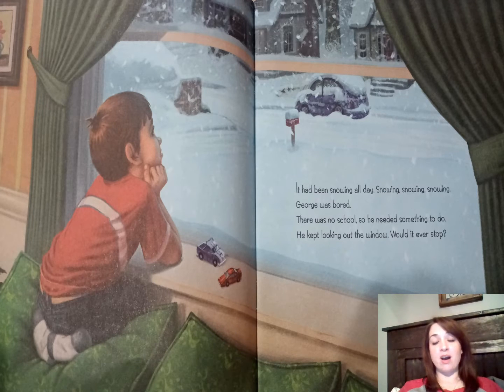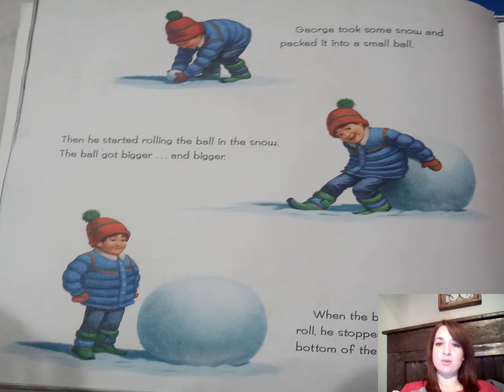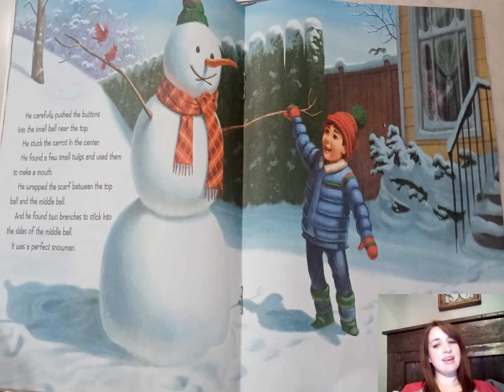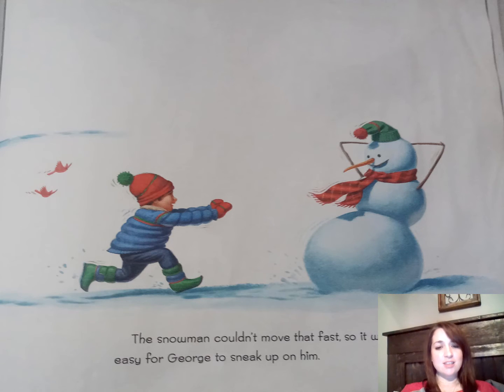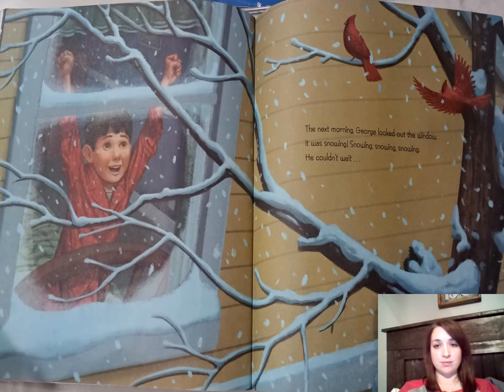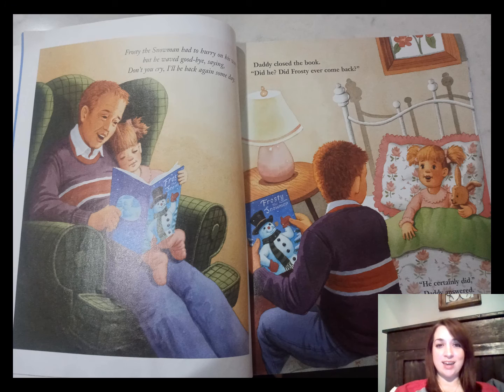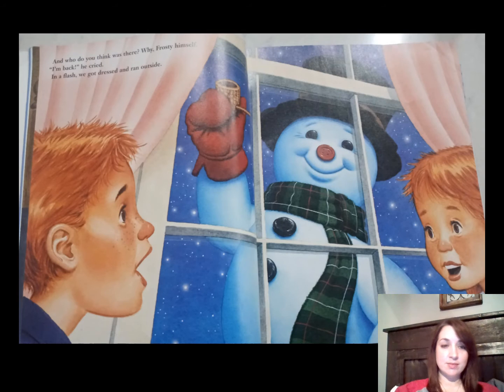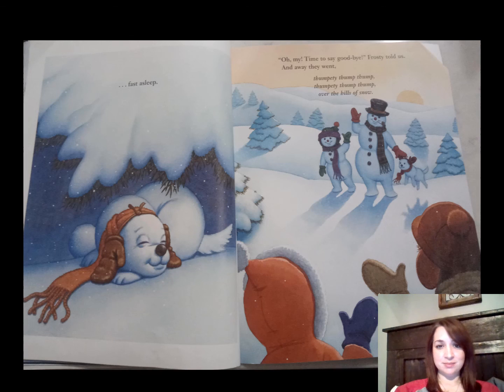Virtual Day Dec16 Snowman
Hey everyone! Join me Dec 16th for a Christmas Skype! We will read 2 snowman stories, participate in a directed drawing, and do a fun writing activity! The plan is to start at 9:00 am! This will be a great way to test out this new feature and for the whole class to see each other before our official Christmas break!

I have prerecorded two stories and a few fun activities that you can do!

#1 enjoy and have fun!
#2 don't feel you have to create a rigid schedule at home with the work packets---a few minutes here and there over the break will do!
#3 don't forget to utilize all those fun learning apps through Clever: Lexia, Reflex, Epic, and Happy Numbers!

The links do not work while in Skype but you can find them below!

MERRY CHRISTMAS!